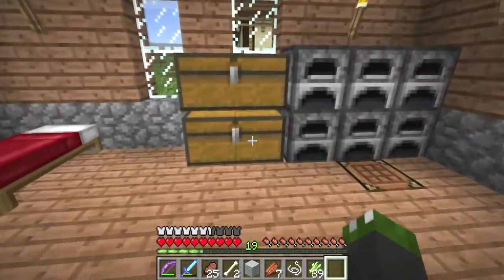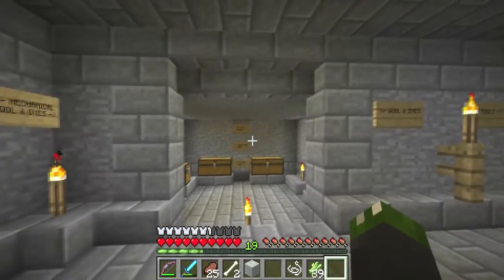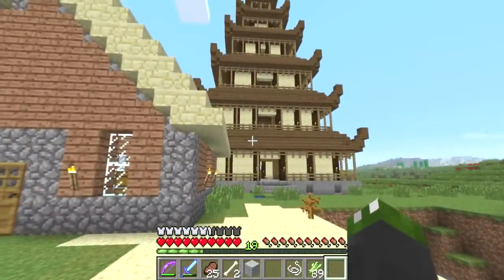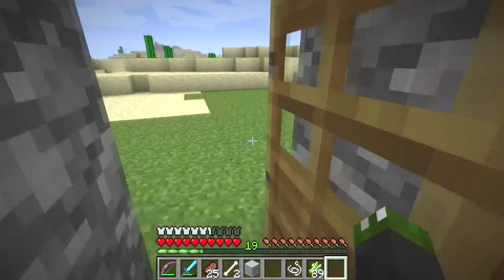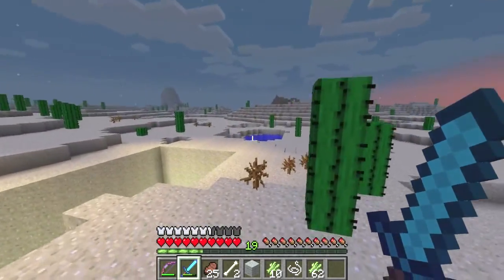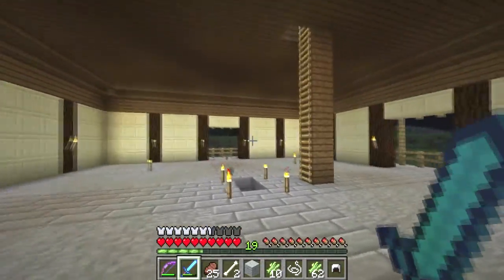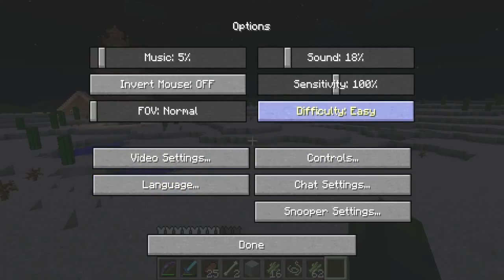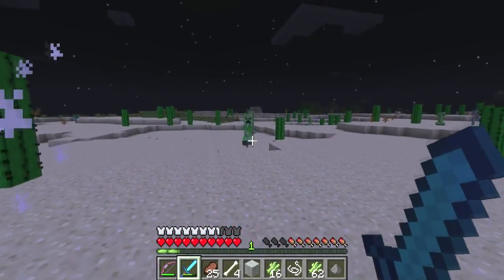Let's Play Minecraft With Djabe - Ep 1 - Beyond the Pagoda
Decided to start up my let's play series again! Today, we'll go on a brief tour of my world and do a bit of caving.